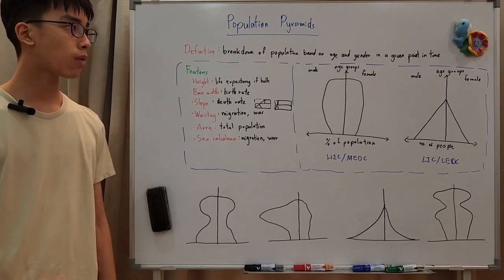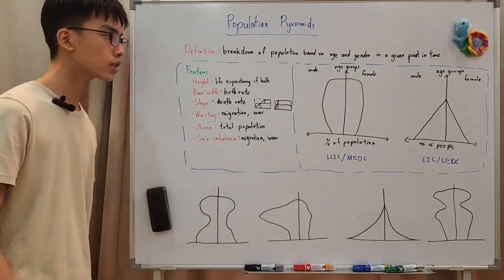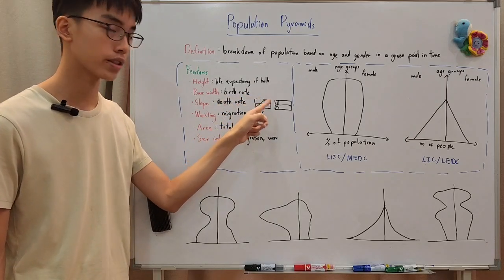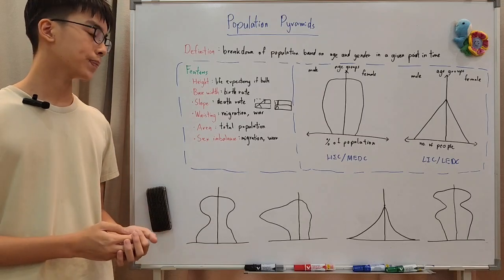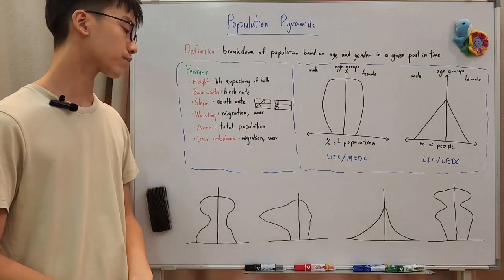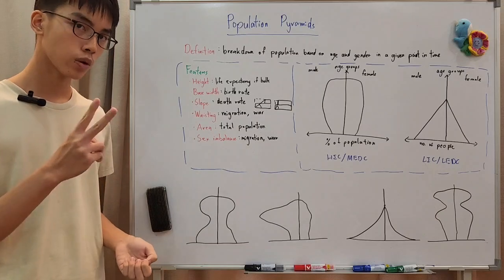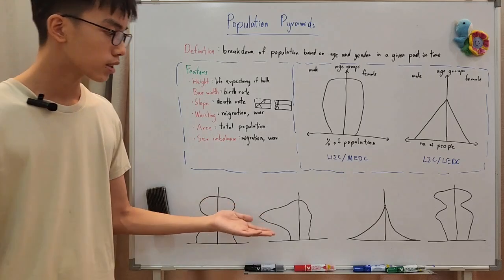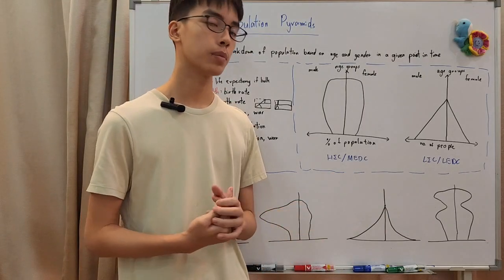4) CAIE ASL: Population Pyramids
Explanation of what population pyramids are, features of them, and a few odd variations of them.